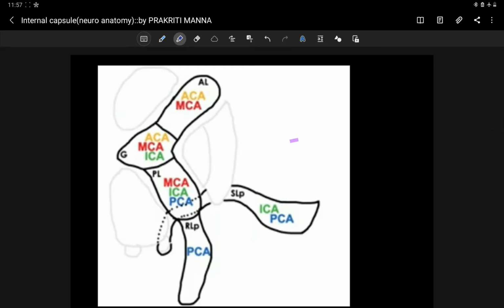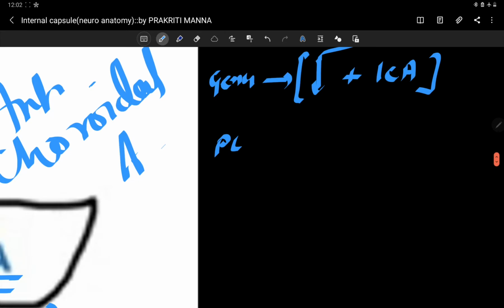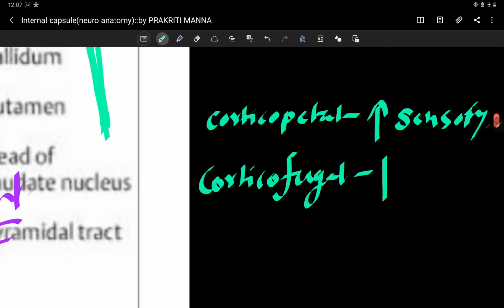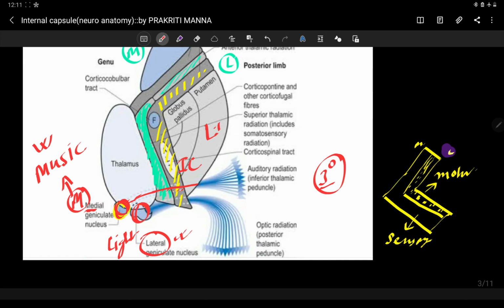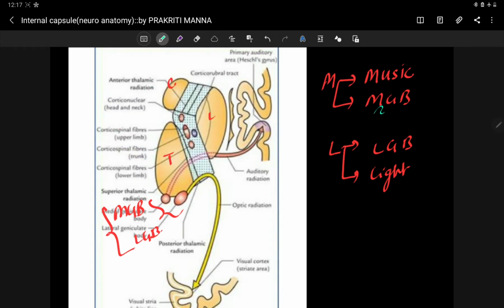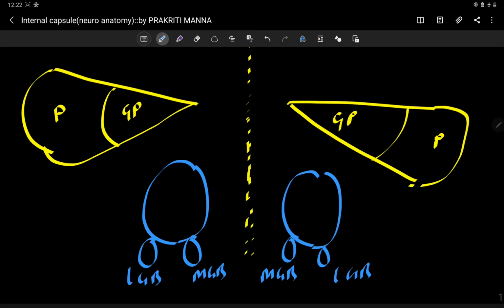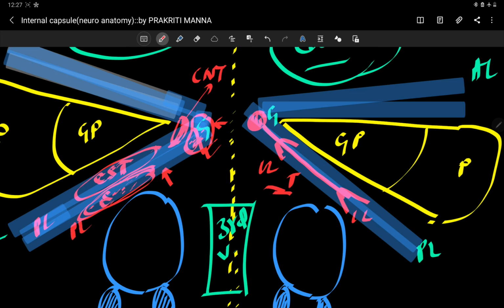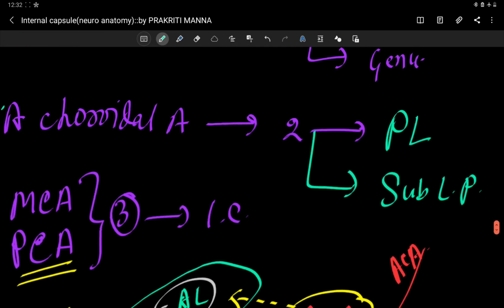internal capsule anatomy part 4